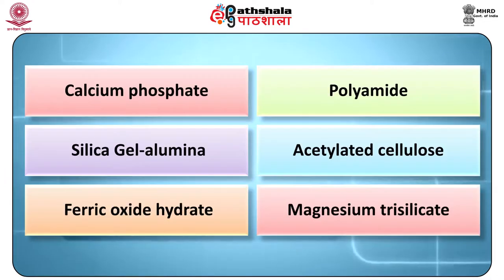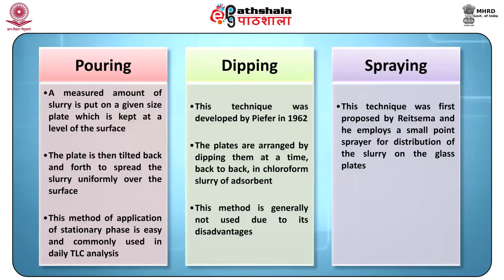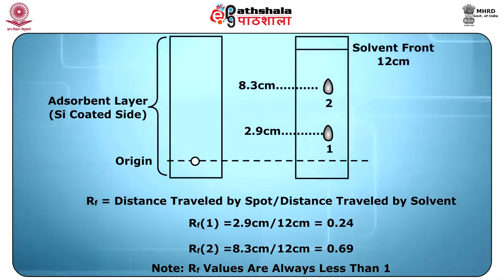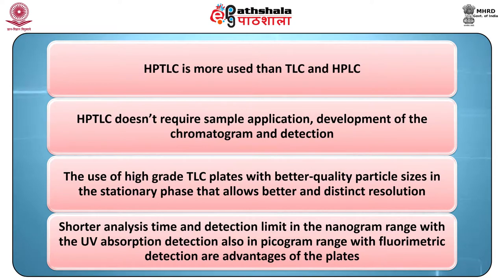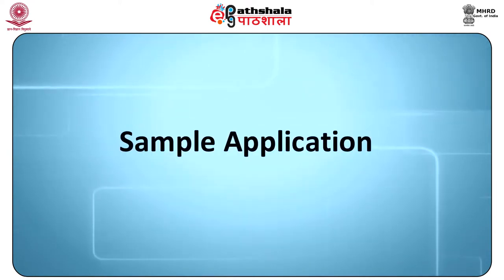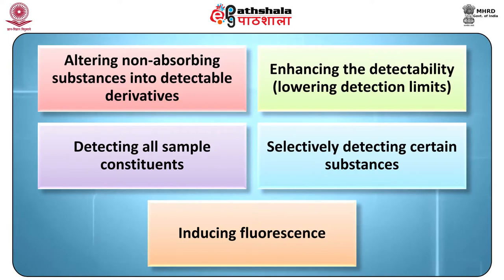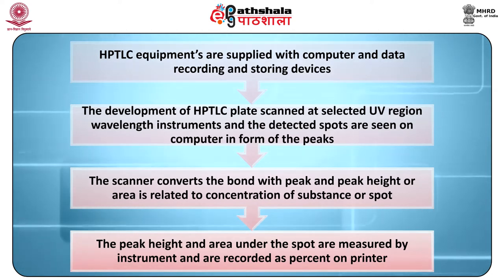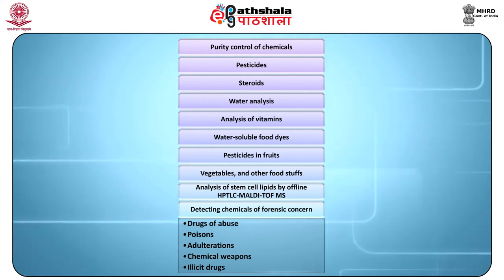Thin Layer Chromatography and High Performance Thin Layer Chromatography